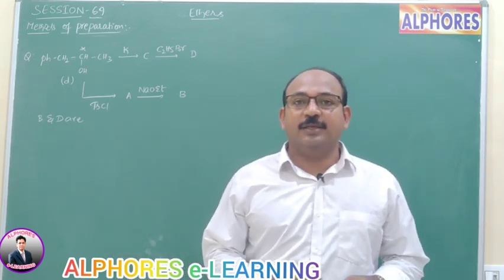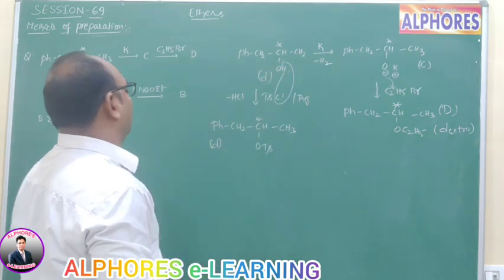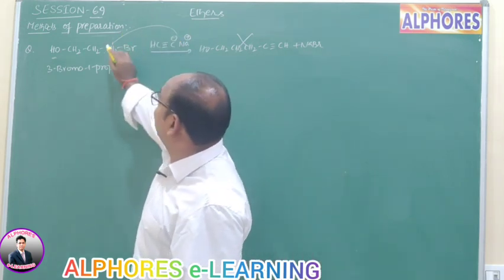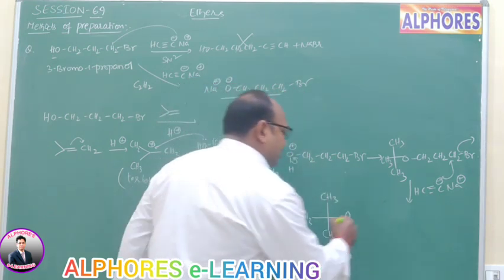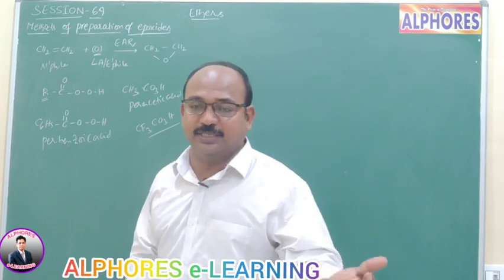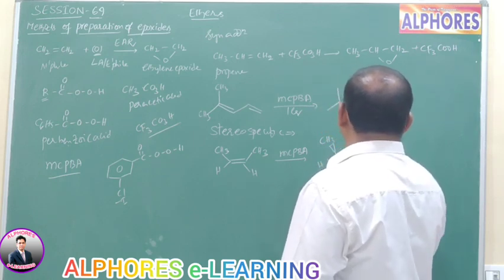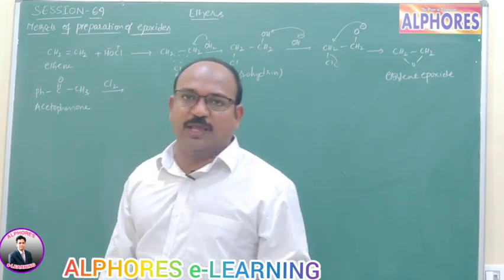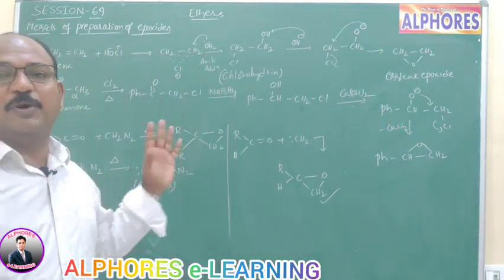IIT | CHEMISTRY | SESSION 69 | SENIORS | 27.06.2020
Methods of preparation Ethers